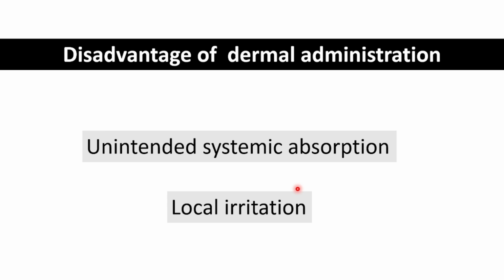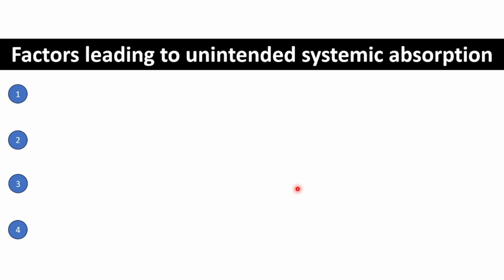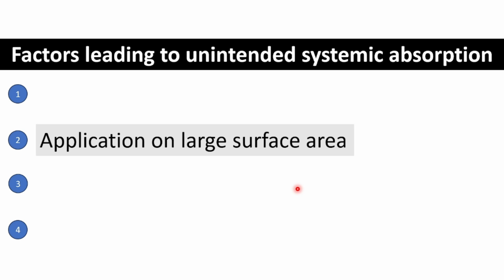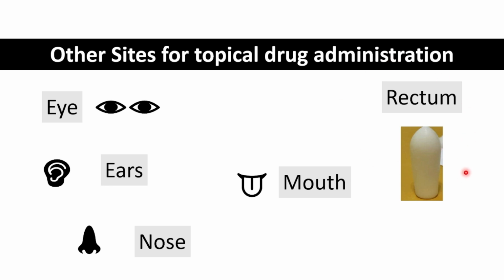b. Topical Routes of Drug Administration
This video is intended for pharmacology students. It lists the topical routes of drug administration. It also discusses their advantages and disadvantages. It given factors that promote unintended systemic absorption.